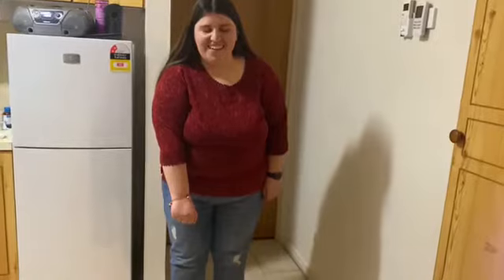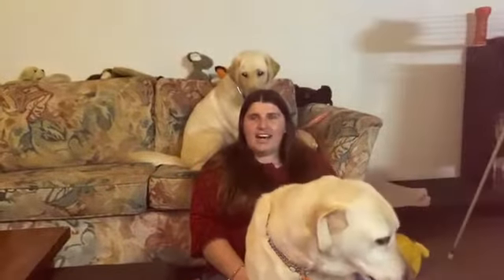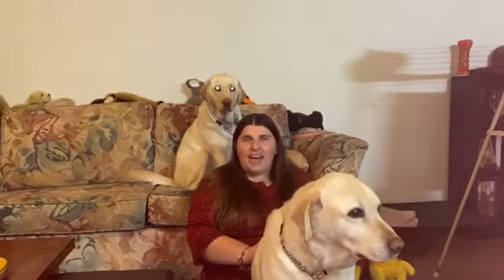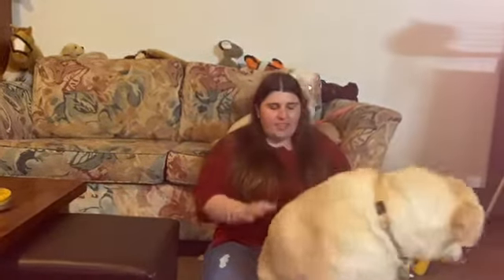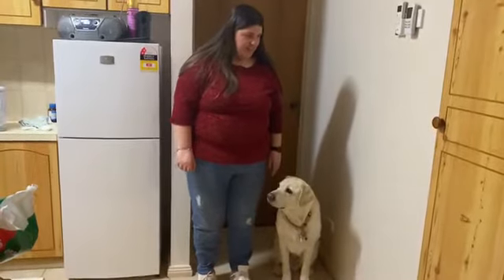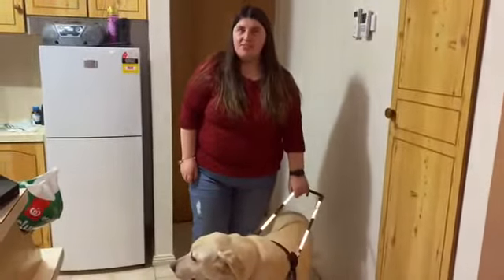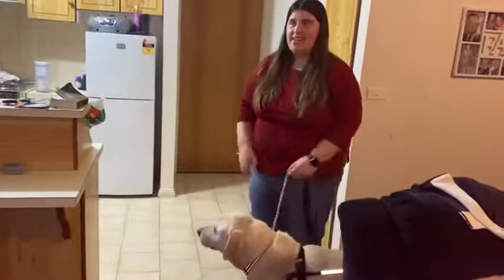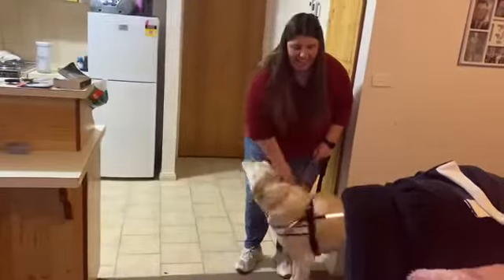Guide Dog commands in French and English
Ask and you shall receive. Today, I would like to show you my guide dog commands, both in French and English.
Note: for this video, I used my retired guide dog, Darcy. I was very fortunate that my current guide dog, Penelope’s harness fits Darcy, so  I was able to use him for this video. Please note: do not do this… When a guide dog is retired, it is retired and you must not use it. The only reason why I did this for the purposes of the video is because I did not want to confuse Penelope.